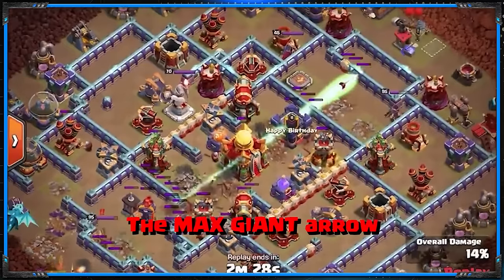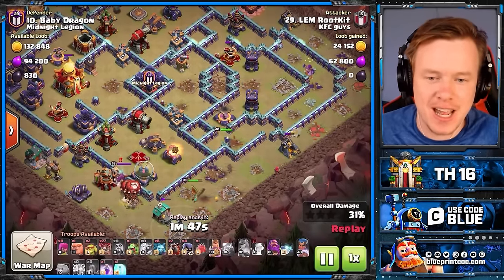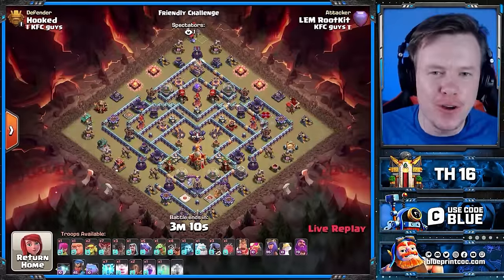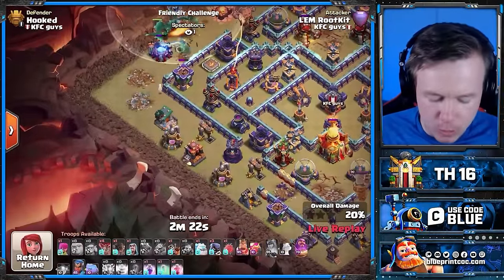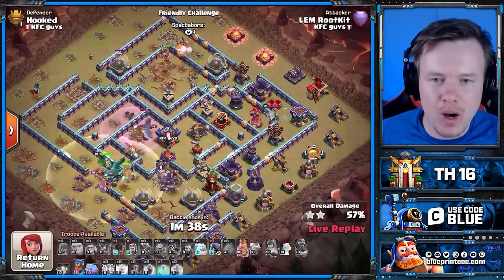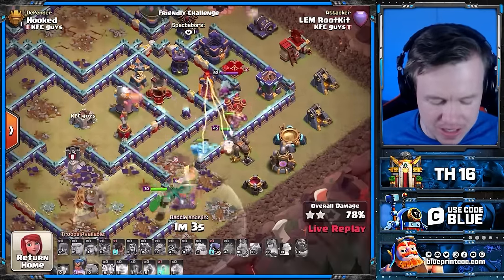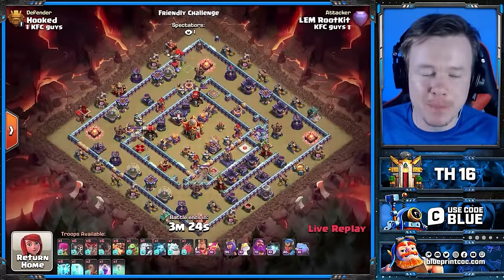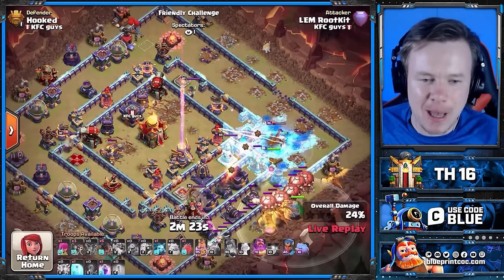GIANT ARROW with Lightning Spells BREAKS TOWN HALL 16 | Hero Equipment Clash of Clans Strategy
▶️ The giant arrow is one of the most underrated new hero equipment. If paired with lightning spells, earthquake spells and a knowledge of angles the giant arrow can be used to take down 7 defenses at once as we will see in today’s video.

🔵  Our Services!
        46 new bases each month, less than 1$ per base!

🔵  Creators Team!

ClashOn and...